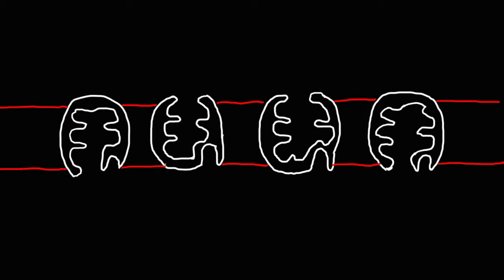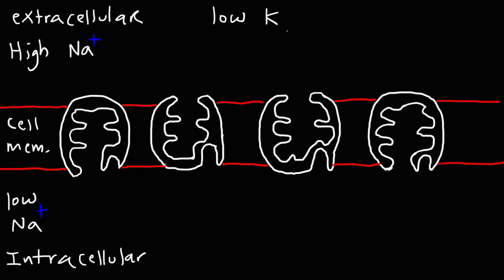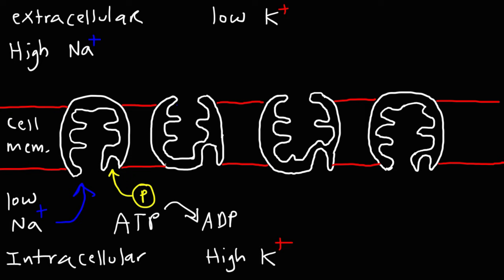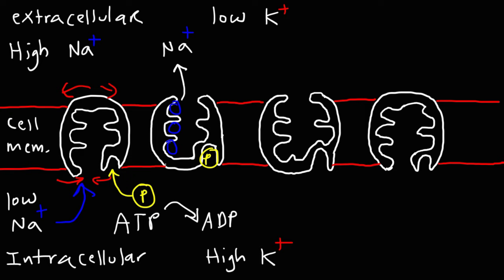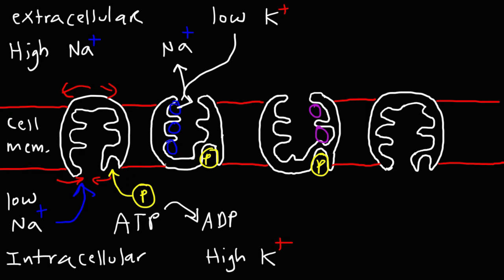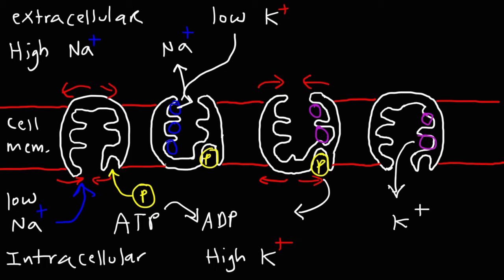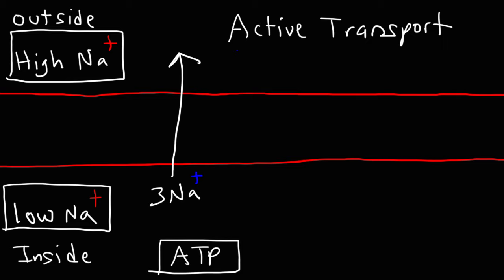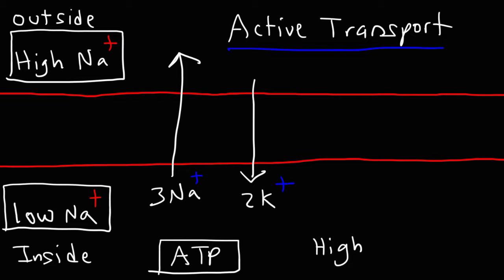Sodium Potassium Pump - Active Transport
This Biology video tutorial explains how the sodium potassium pump works inside the cell membrane.  This protein based pump is an example of active transport which requires the use of ATP energy to power the movement of particles up against the concentration gradient - that is to move the particles from a region of low concentration to a region of high concentration.  The sodium potassium pump transports 3 Na+ ions out of the cell and takes in 2 K+ ions into the cell per cycle.